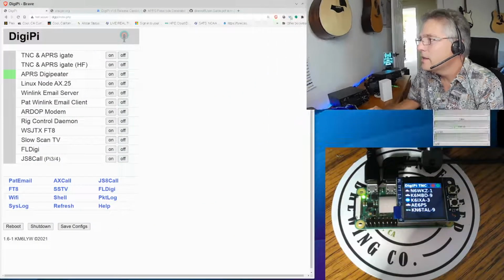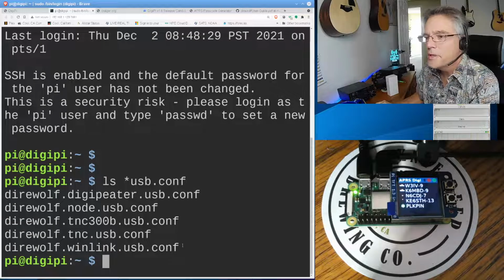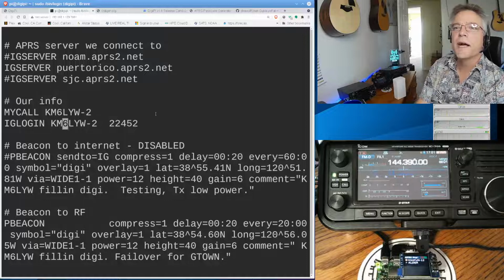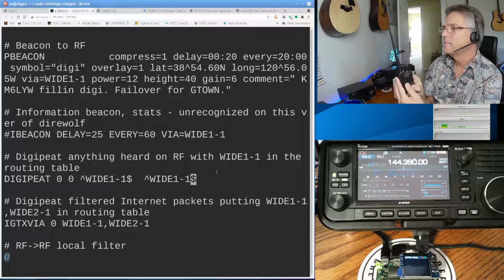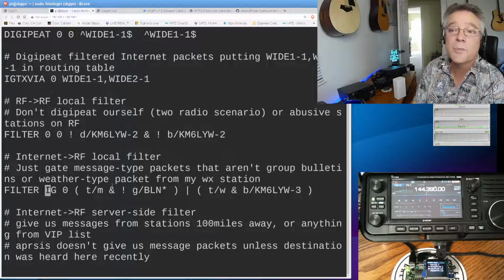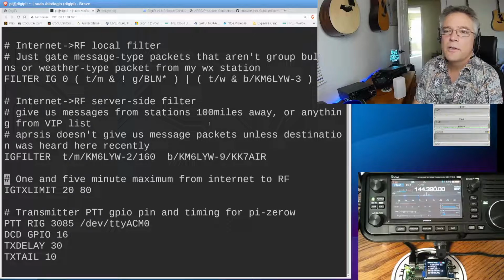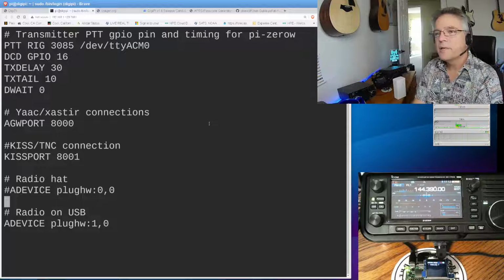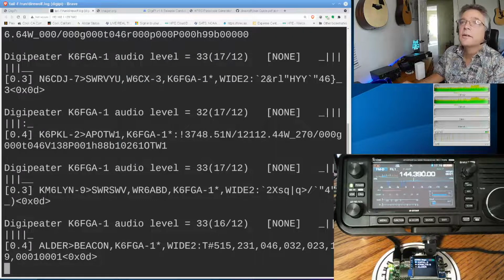Direwolf.conf for your APRS Digipeater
Direwolf does a lot of cool stuff.  Let's create a direwolf.conf file that turns turns it into an APRS/packet digipeater.